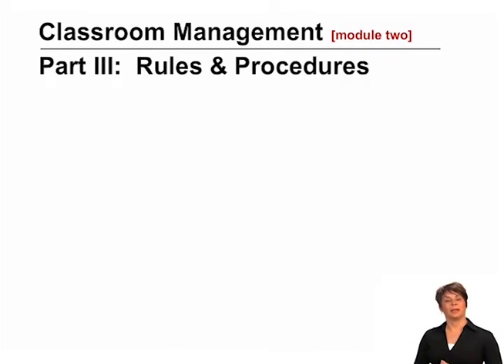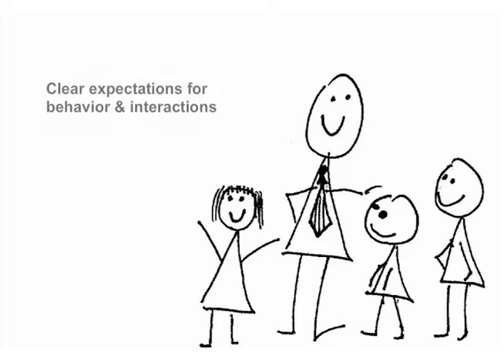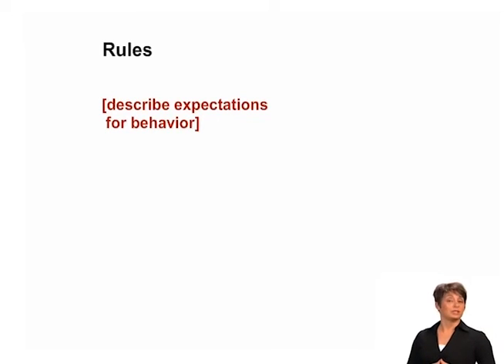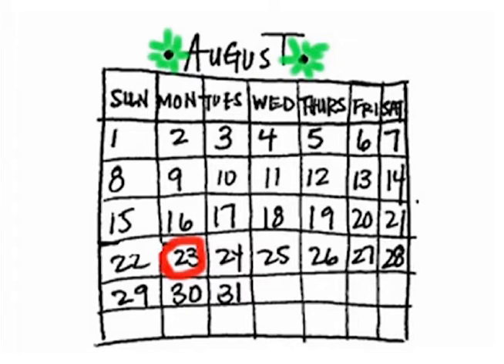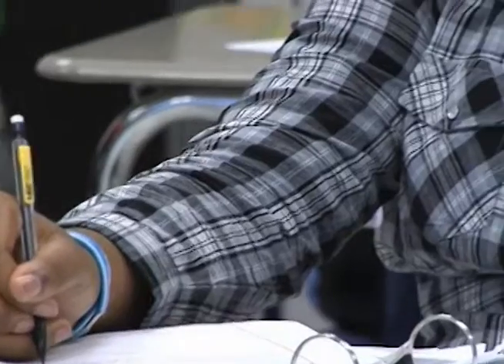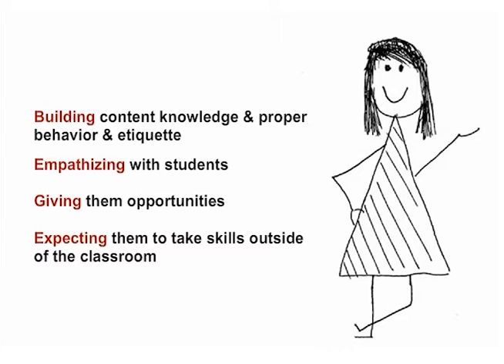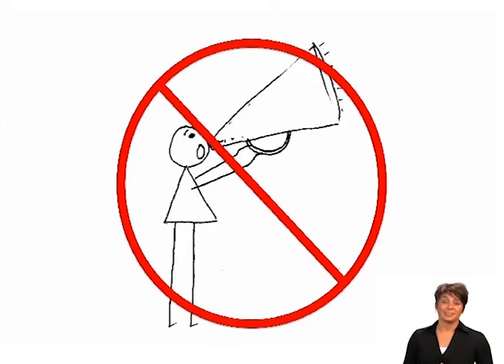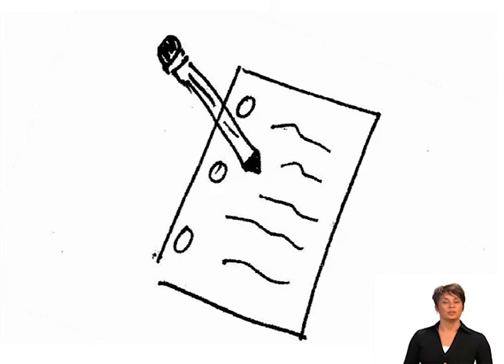Rules & Procedures (1/2)